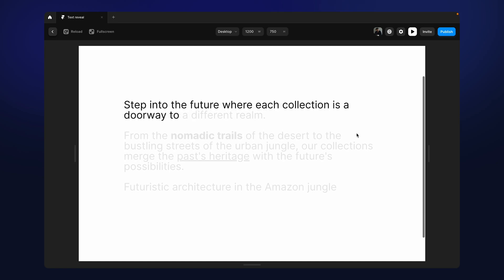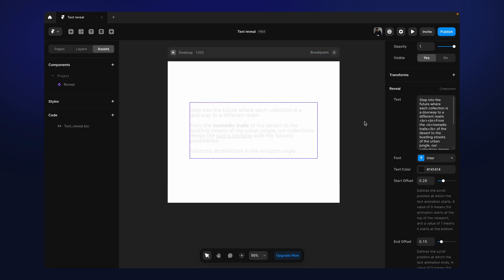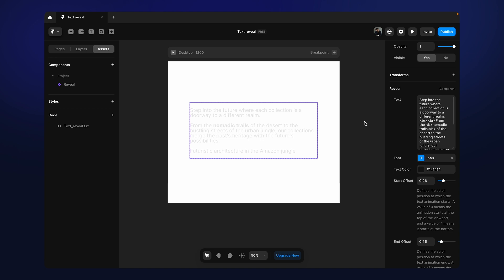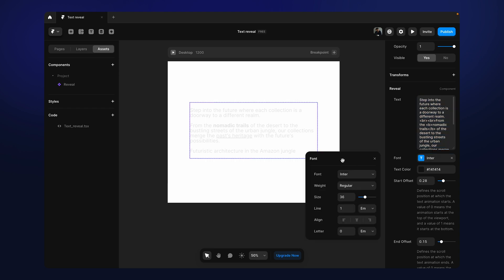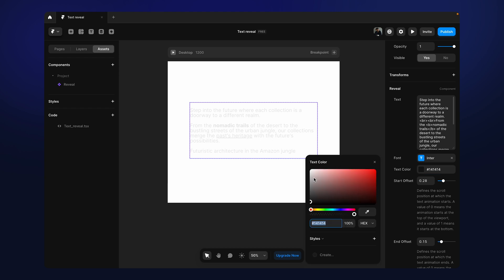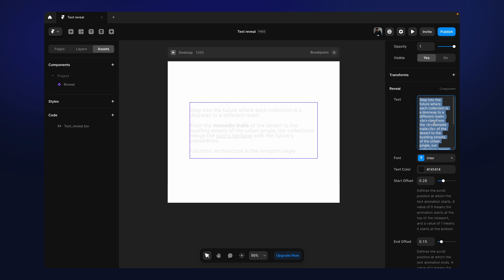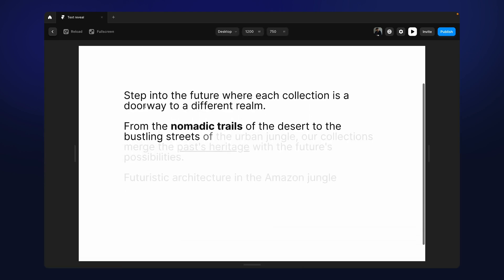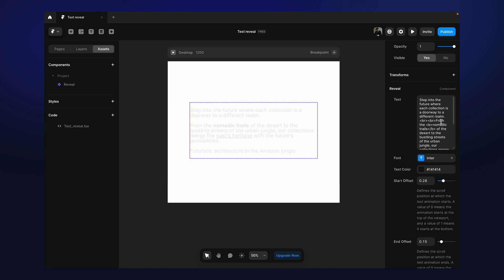Text Reveal Animation - Supports Inline HTML Markup Tags - Framer & Framer Motion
Have any questions?